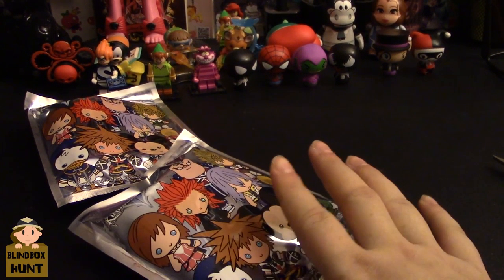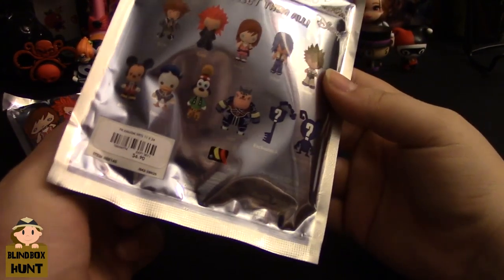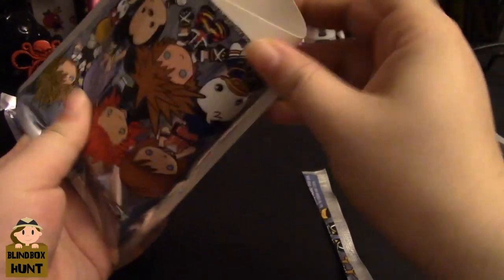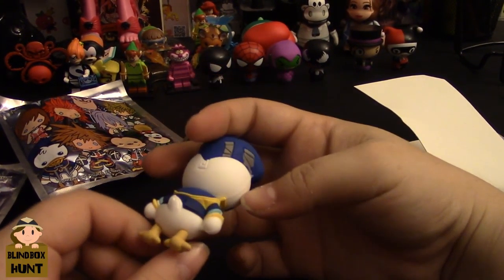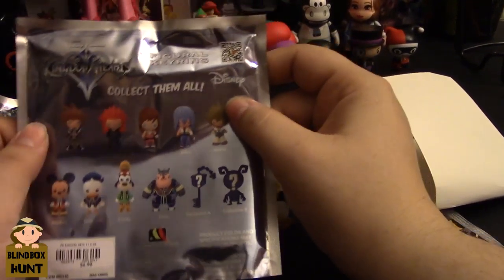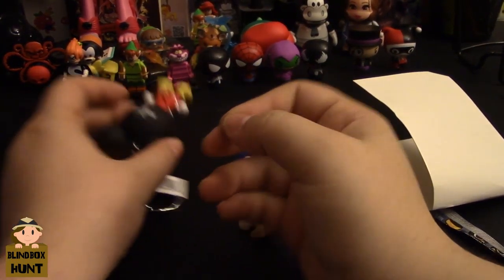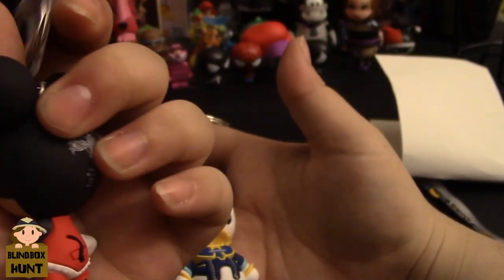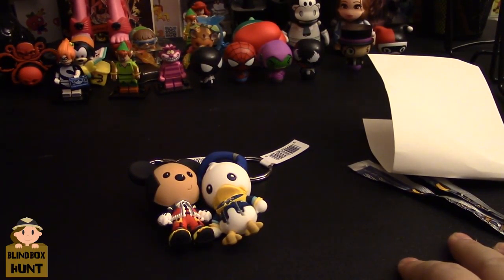KH figural key ring